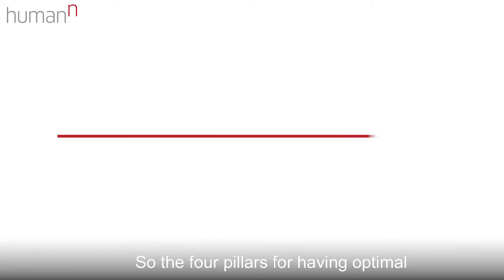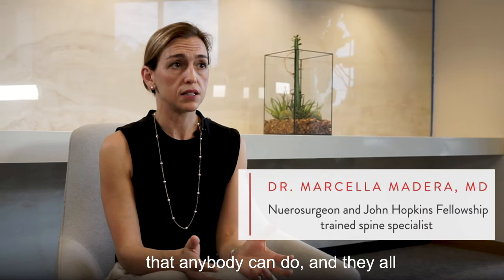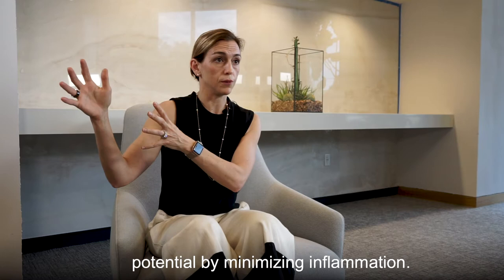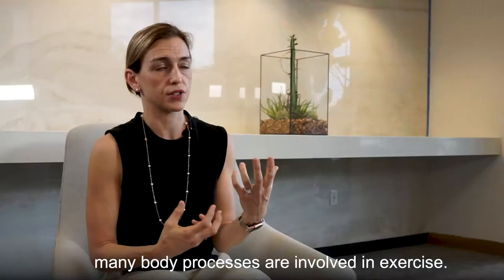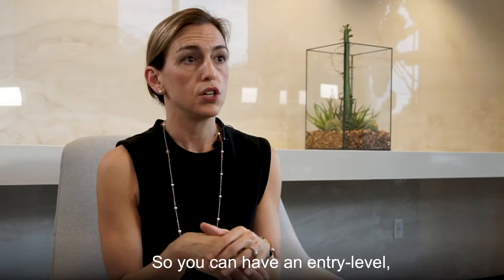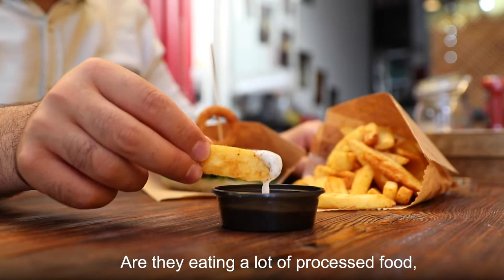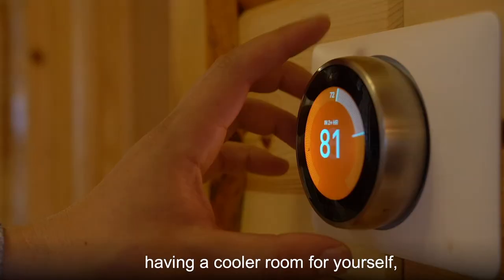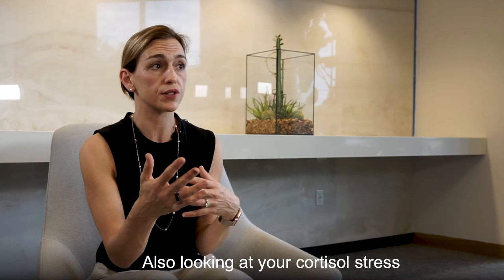The 4 Pillars of Brain Health According to a Neurosurgeon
Neurosurgeon Dr. Marcella Madera, MD., talks about the four main pillars of brain health and what you can do to support it.